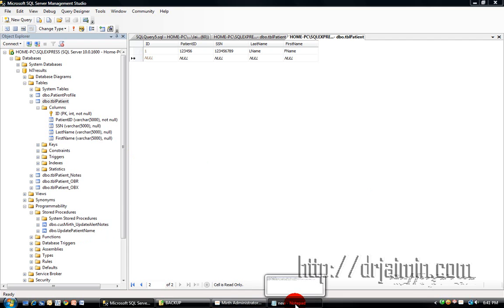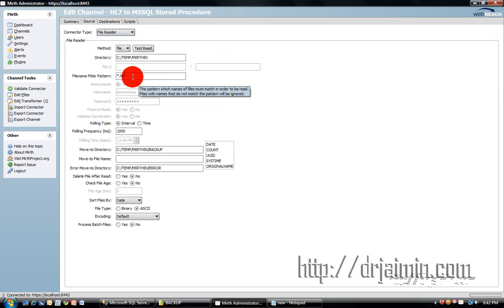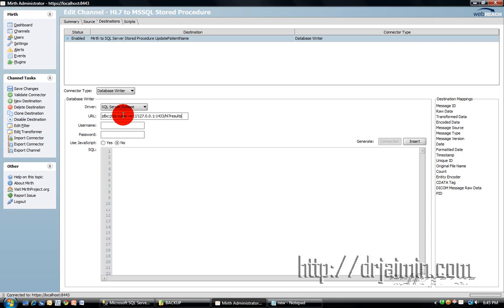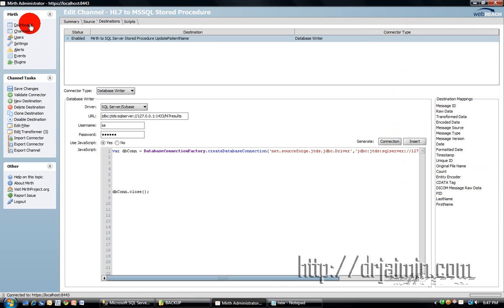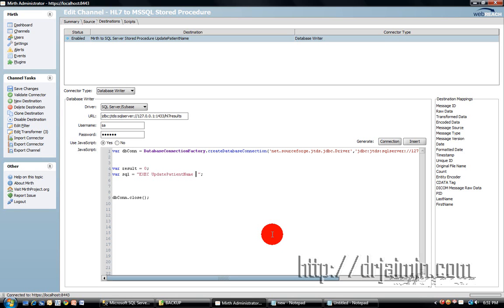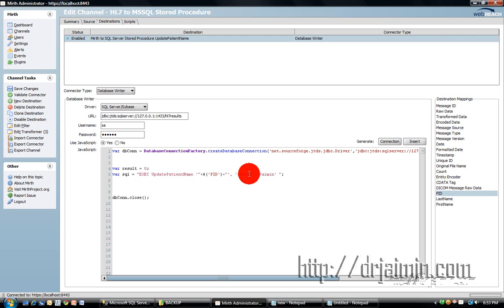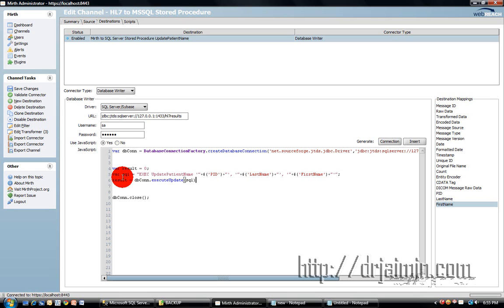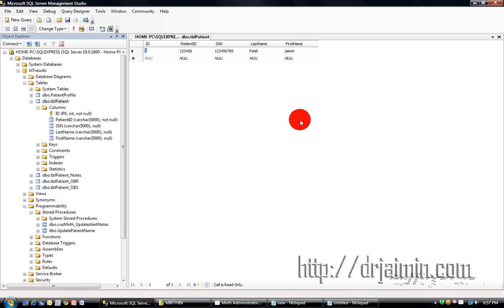Mirth Tutorial-Designing Mirth Destination for MSSQL Stored Procedure.wmv